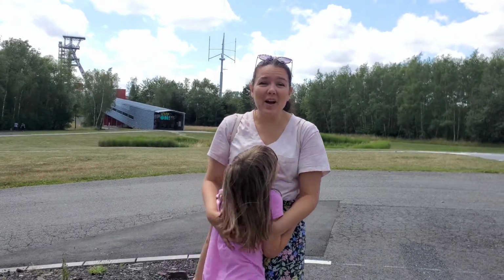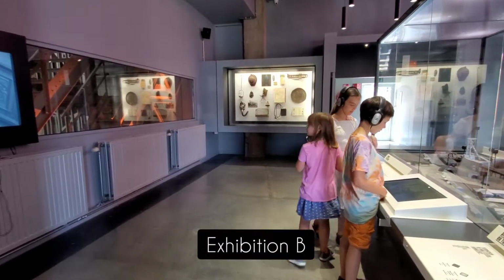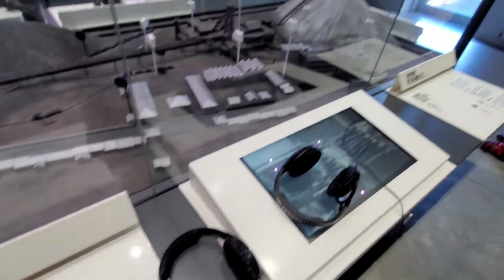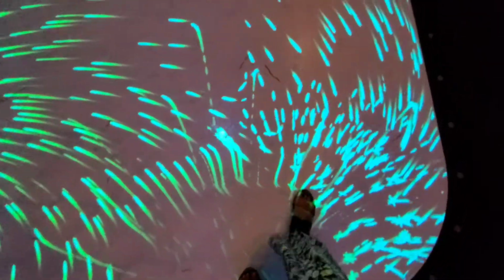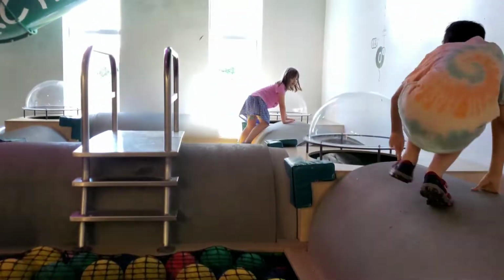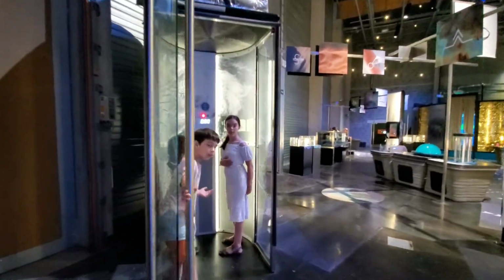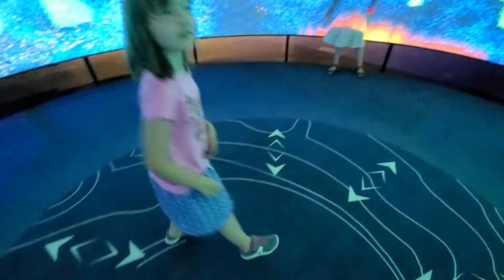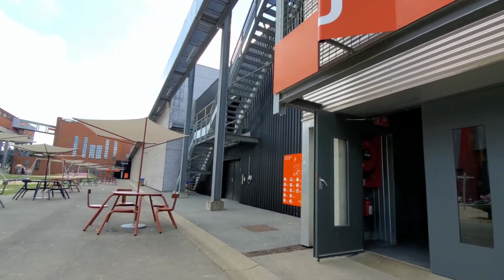SparkOh! // Mons, Belgium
Come tour SparkOh! with us. We visit 3 of 4 exhibitions at SparkOh! and showcase all of the critical information for adults: parking, lockers, food, bathrooms, etc. We never finished the museum in a day, though it is possible. We got a membership which means we loved it a lot. The exhibition we missed includes light science and biology (bugs). Every area is really cool and we count this as a must visit if you're in Mons.

Want to see more of things to do in Belgium?

Follow along our daily adventures in family homeschool and travel on our IG

and click that red button for updates on the channel.

Did you know we have an Amazon storefront?

Our goal is to vlog and share family travel in an easy, relatable way while sharing all relevant and important details before your trip. Travelling and adventuring with kids doesn't have to feel impossible.